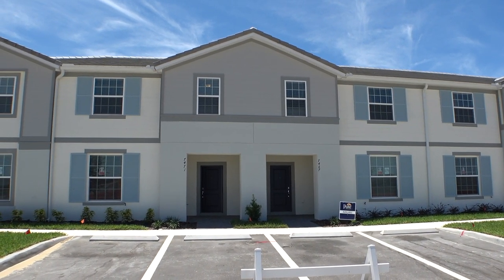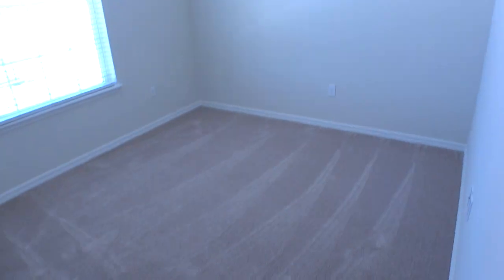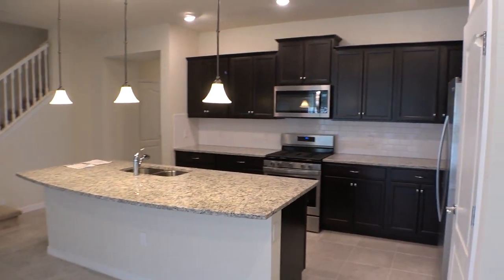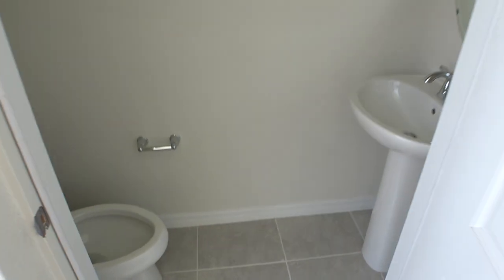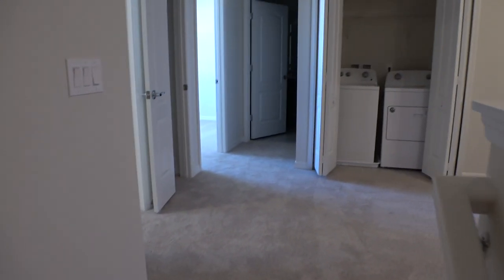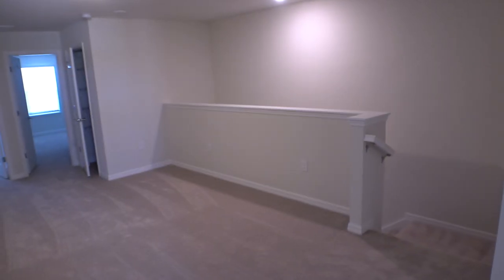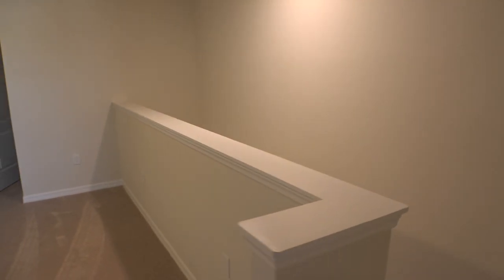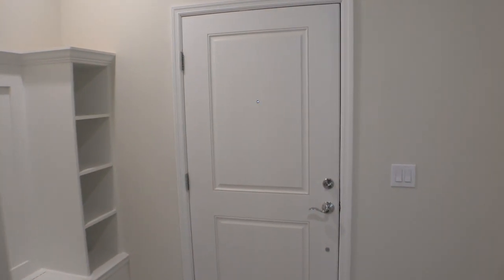Castaway Solterra Resort Pool and Tile Roof Townhome by Pulte | Windsor Island Vacation, Davenport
Solterra Resort pool townhome for sale called the Castaway. the Castaway is one of many homes for sale in a solterra resort area. The Castaway comes with a tile roof as well as a pool to the rear of the house with a screened in Dome. Solterra Resort features a manned gated community. The Townhomes shown in this video is from Pulte Homes. Pulte Homes make some of the nicest homes in the Orlando area. Just outside of solterra Resort is ChampionsGate which offers plenty of shopping restaurants and Medical Care. For investors looking for investment properties this subdivision is a fantastic location as it is not too far from Walt Disney World Resort and Universal Orlando resort. It is also his own for short term rental making it flexible.Solterra comes with a clubhouse with a pool and gym. The pool is resort-style or Waterpark Style.

The model is also avalible at Windsor Island Resort Windsor Island is the latest Resort Community from Pulte Homes. Windsor Island Resort is located close to Champions Gate and Disney World as well. Windsor Island will have homes as Large as 10 bedrooms.

I Offer a Home Buyer Rebate and/or other Builder Incentives. Terms, conditions and combinations apply. Please note I must go with you to the home builder on the first visit to assist you as a realtor. Please do not call them and give your information or go in without me.